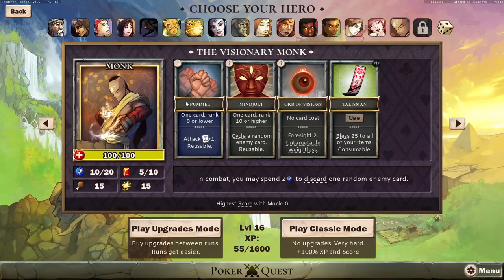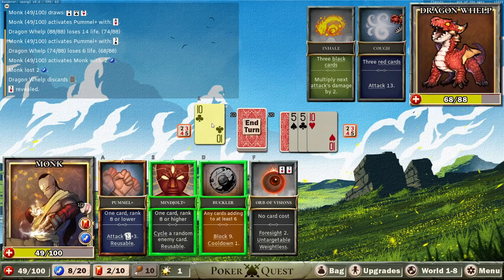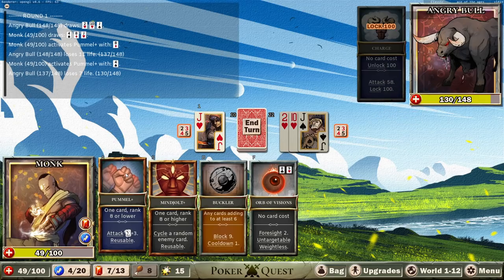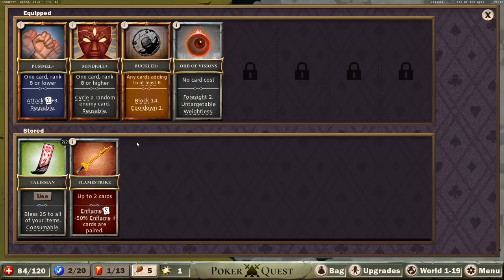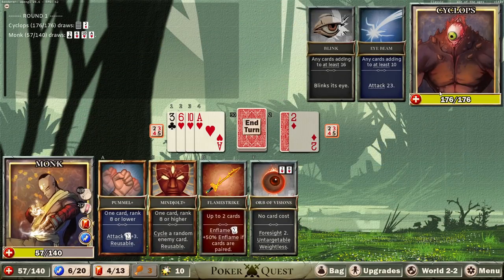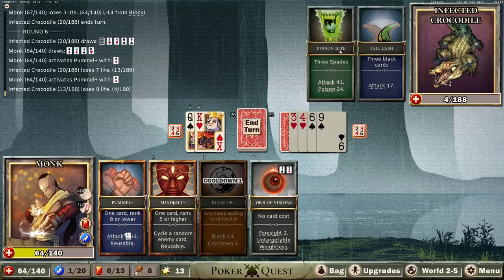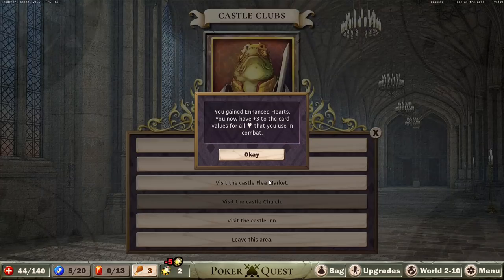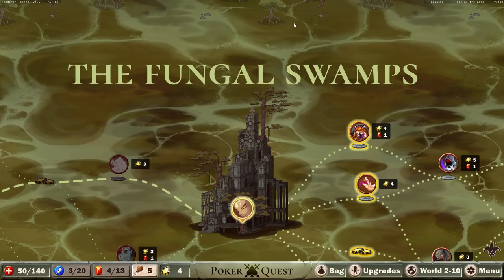NEW CHARACTER: MONK, MY NEW FAVORITE!? | Let's Play Poker Quest | Part 42 | PC Gameplay